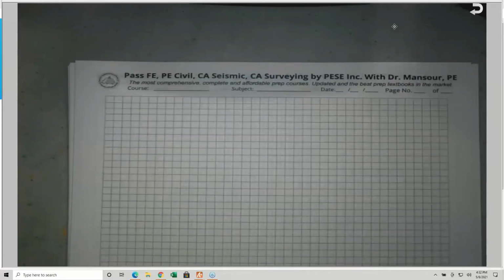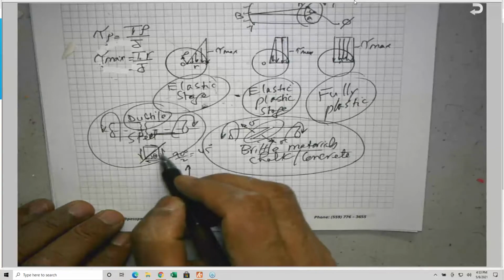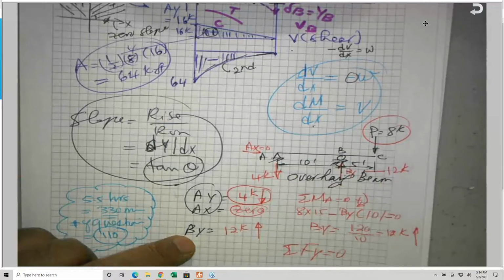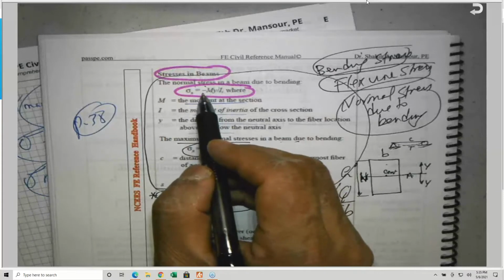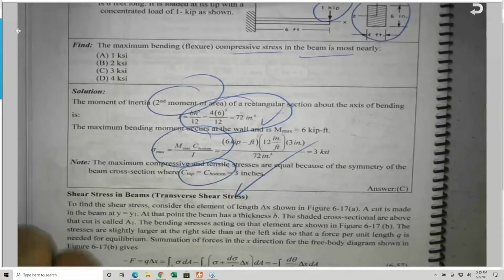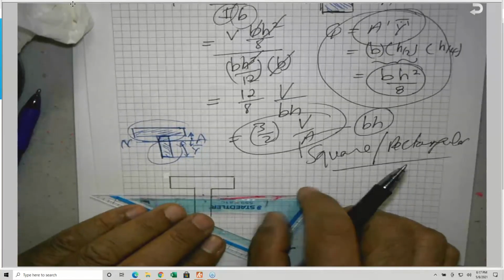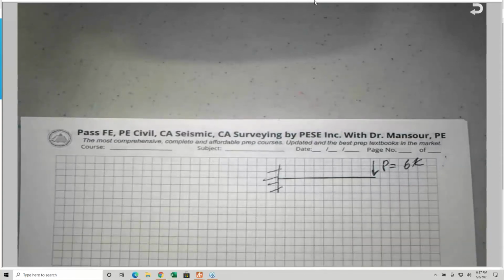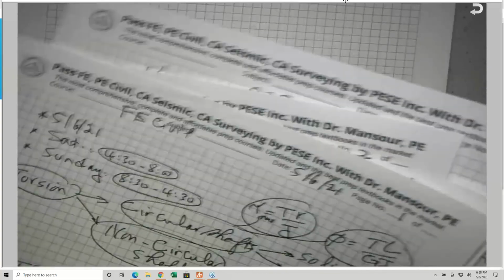FREE FE CIVIL REVIEW - Mechanics of Materials - FE Civil, FE Civil Exam, FE Civil Exam Review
Professional Engineering Services and Education (PESE) is happy to share their FREE FE CIVIL lectures and workshops on the following selected topics: Statics, Mechanics of Materials, Materials, Surveying, Transportation, Construction, Geotechnical Engineering, Structural Engineering and Fluid Mechanics.
Topics covered in this video: Mechanics of Materials
Teacher: Dr. Shahin Mansour

FE Civil, FE Civil Exam, FE Civil Exam Review